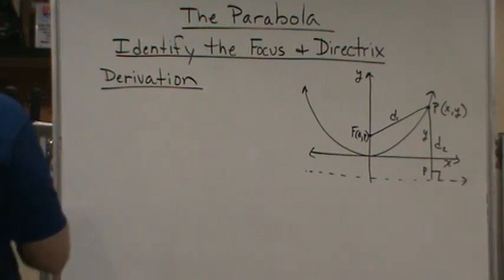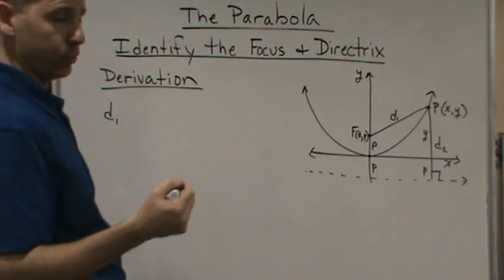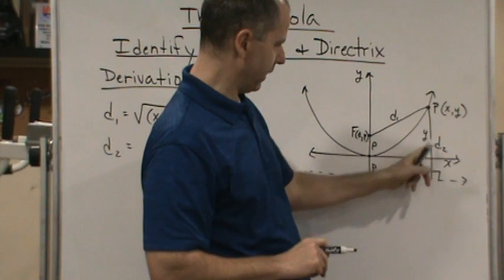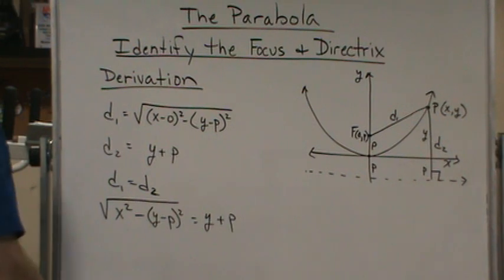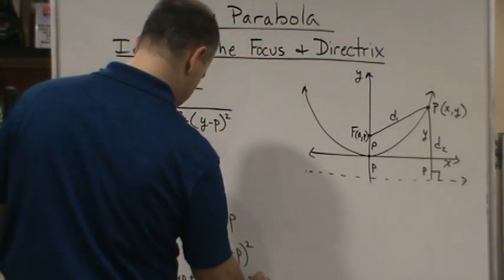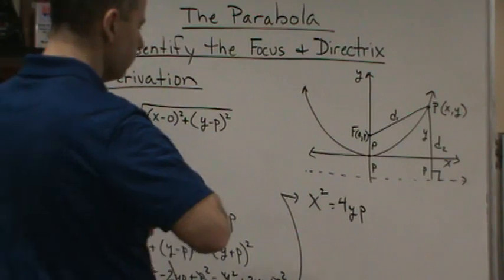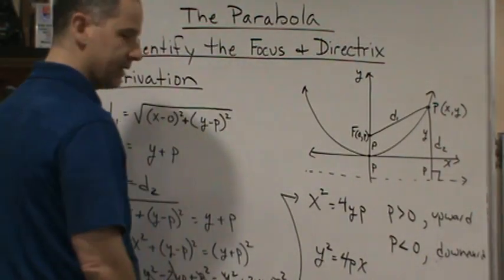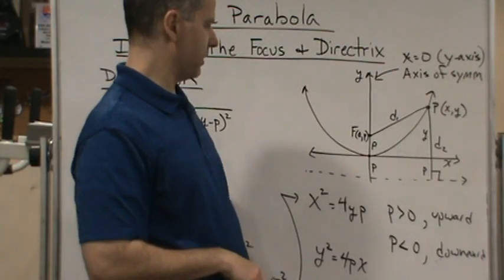MTH122 College Algebra Analytic Geometry The Parabola Center at Origin Derivation